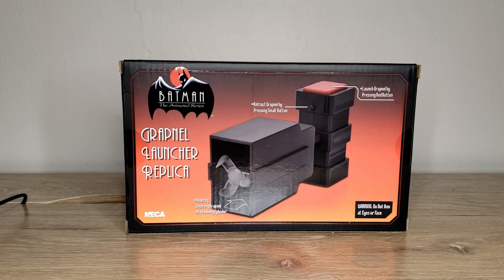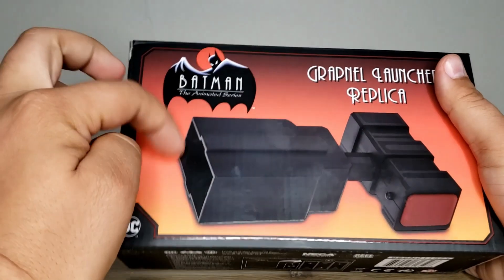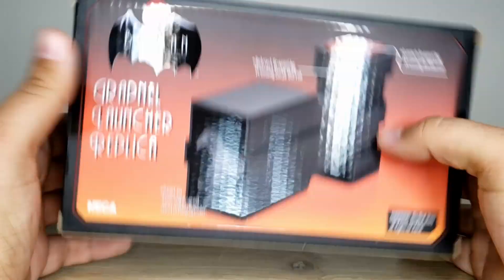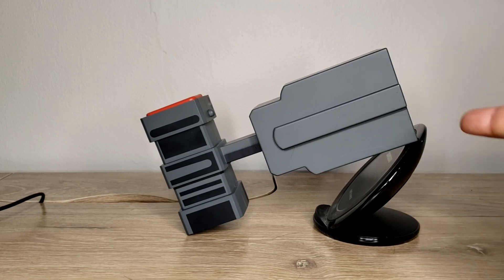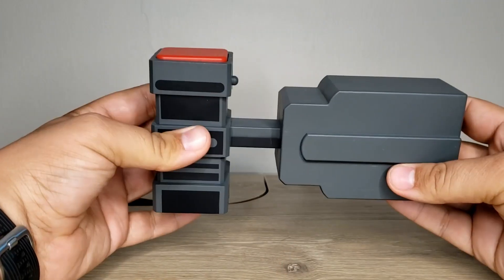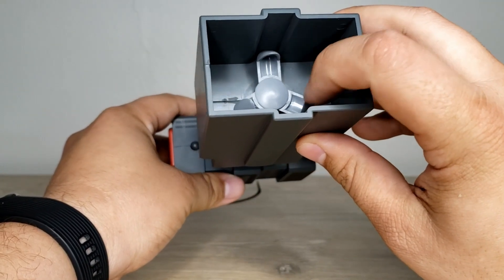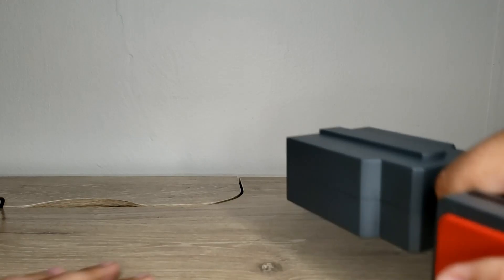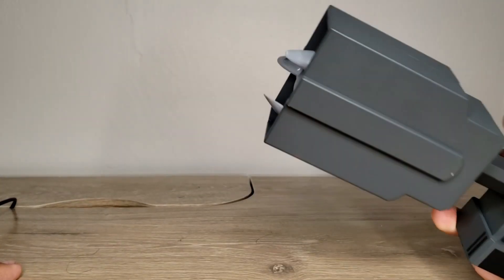NECA's Batman Grapnel Launcher Replica 2021 Review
HEY FOLKS... I HAVE RETURNED! Enjoy my first toy review in like 8 years. This Batman Grapnel Launcher Replica is pretty simple, watch you see is what you get basically, BUT its definitely worth picking up for any Batman fan!